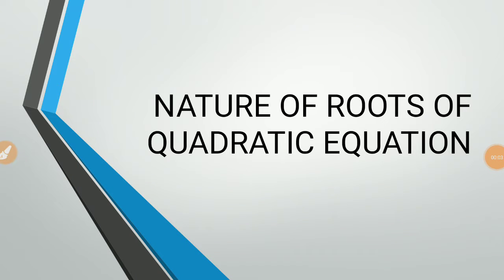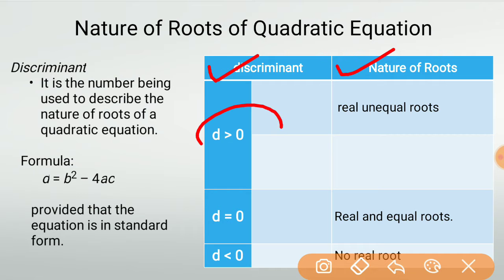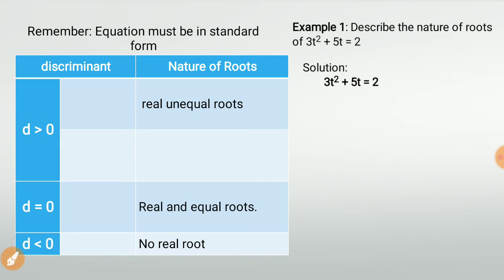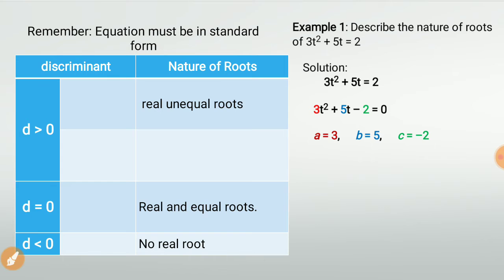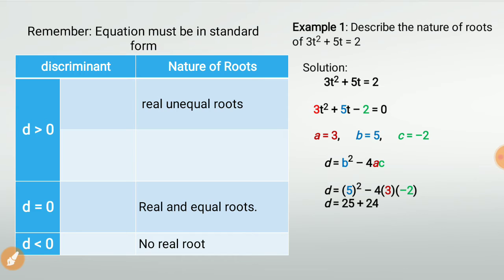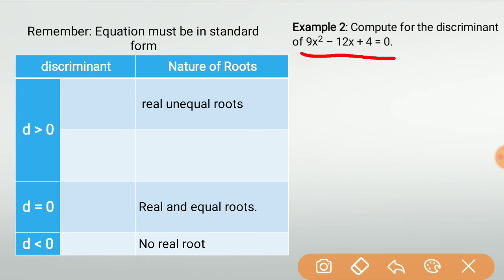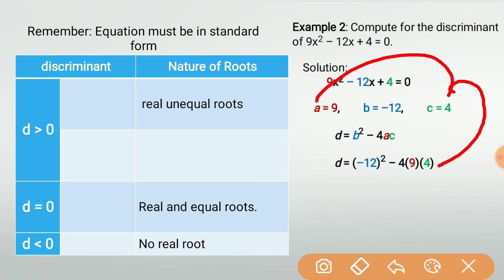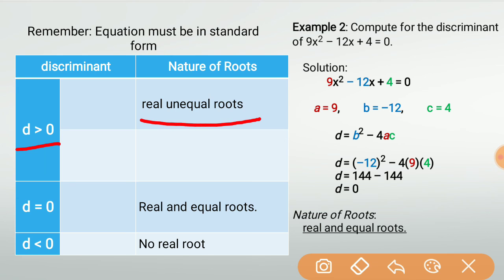Nature of the roots of quadratic equation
Identify the nature of the roots of quadratic equation. Practice set no. 2.5.